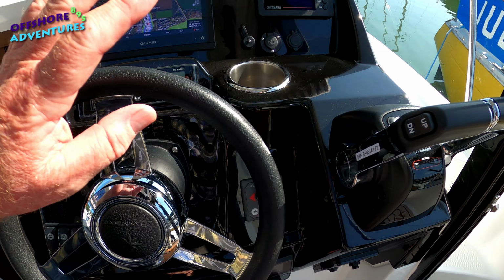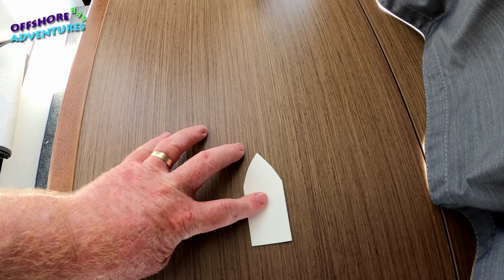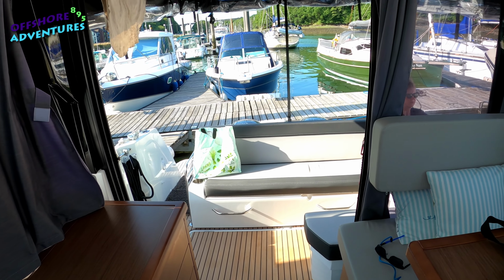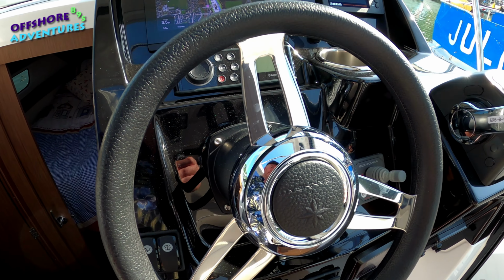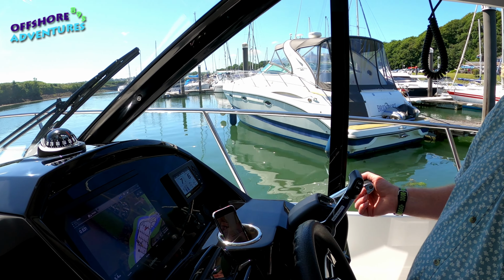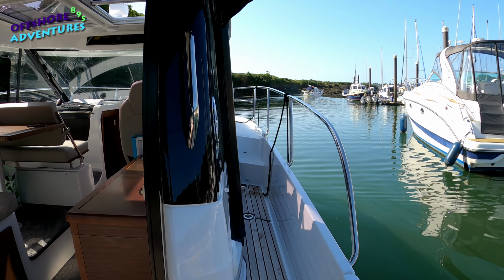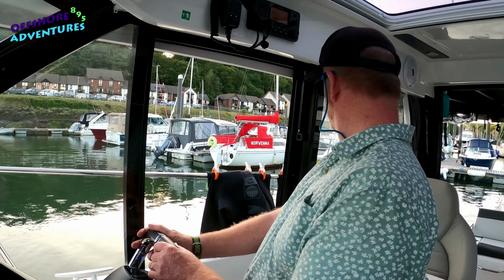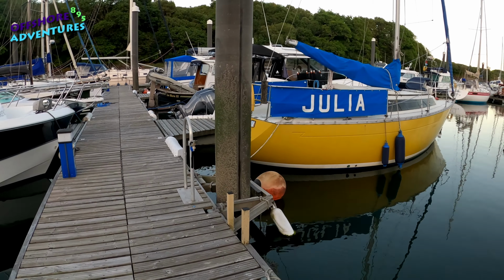Twin Outboards - Manoeuvring and Berthing a twin engine boat with No Steering on our MF895 Offshore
A guide to using twin engines to manoeuvre our Merry Fisher 895 Offshore without any steering